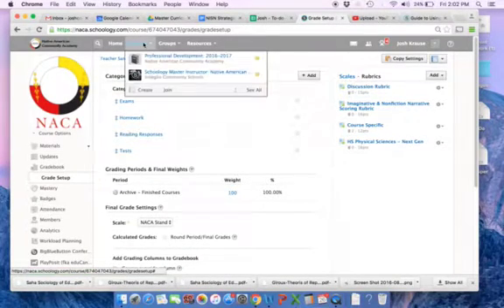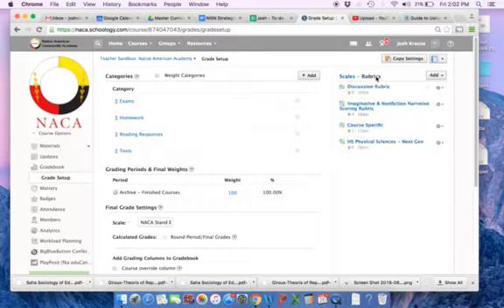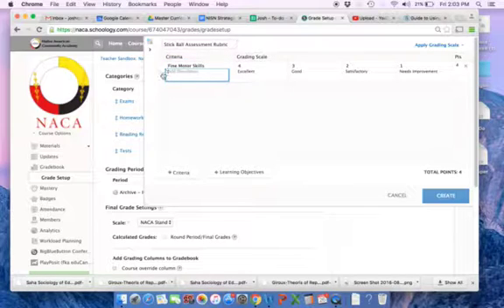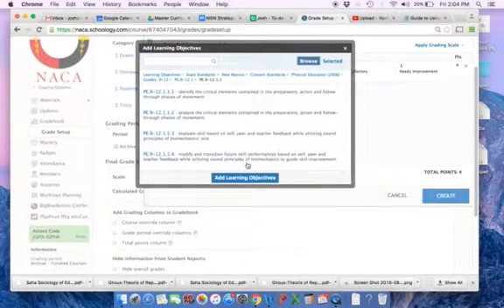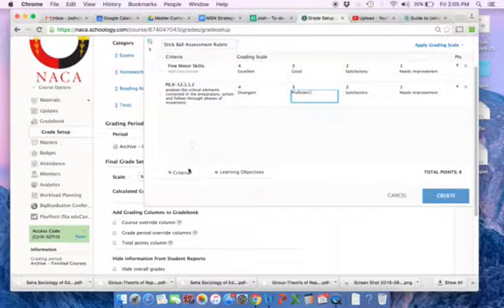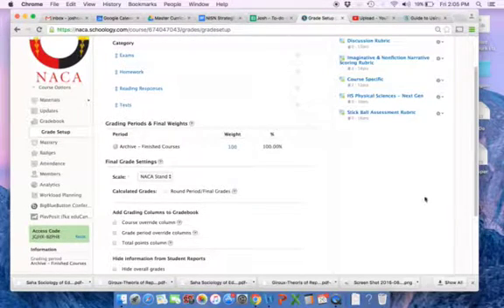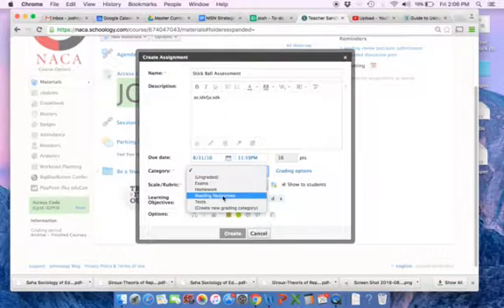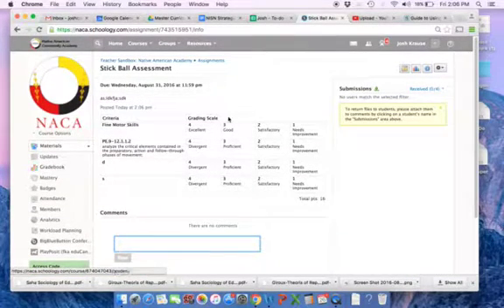Schoology Rubrics and Assignments for Whisper and Thorn